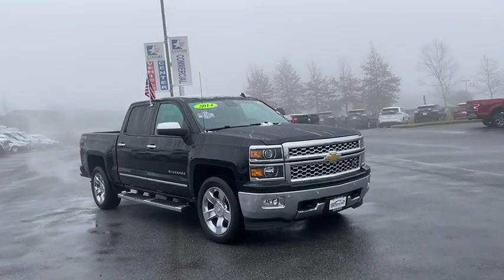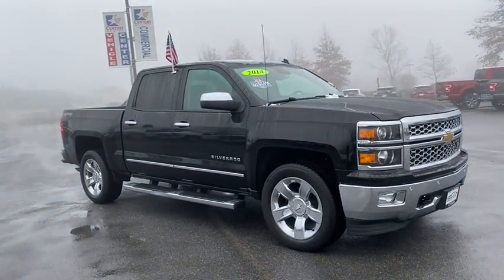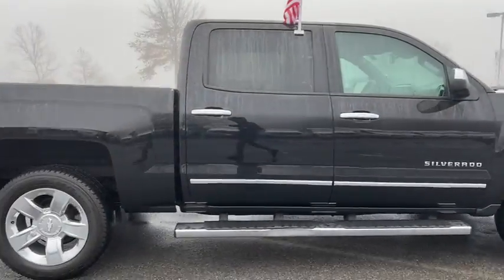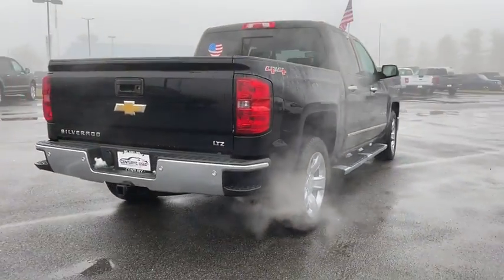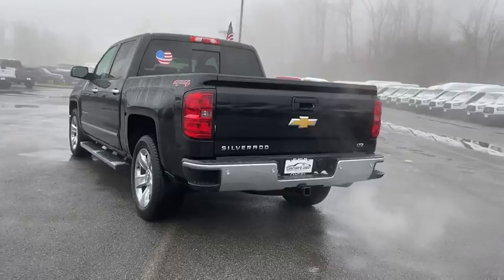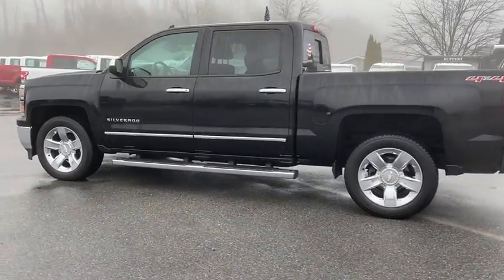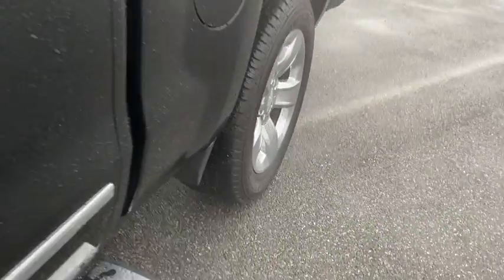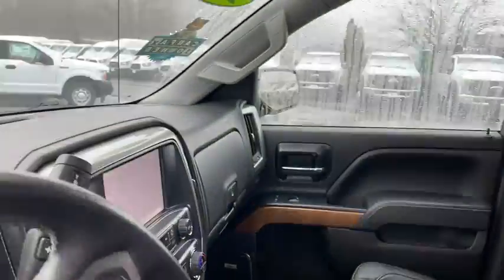2014 Chevrolet Silverado_1500 Mt. Airy, Westminster, Skysville, Germantown, Frederick, MD A208001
Used 2014 Chevrolet Silverado_1500 available in Mt. Airy, Maryland at Century Mt Airy. Servicing the Westminster, Skysville, Germantown, Frederick, MD area.
2014 Chevrolet Silverado_1500 4WD Crew Cab 143.5 LTZ w/1LZ - Stock#: A208001 - VIN#: 3GCUKSEC3EG241967

Black 2014 Chevrolet Silverado 1500 LTZ 1LZ 4WD 6-Speed Automatic Electronic with Overdrive EcoTec3 5.3L V8 Flex Fuel&lt;br&gt;&lt;br&gt;Recent Arrival!&lt;br&gt;&lt;br&gt;Awards:&lt;br&gt;  * NACTOY 2014 North American Truck of the Year   * 2014 KBB.com Brand Image Awards&lt;br&gt;&lt;br&gt;&lt;br&gt;Reviews:&lt;br&gt;  * New more fuel-efficient engines; improved interior; quiet highway ride. Source: Edmunds&lt;br&gt;  * While we realize the majority of full-size truck buyers are predisposed towards their favorite brand the 2014 Chevy Silverado makes a compelling case for itself. From its sophisticated-yet-easy-to-use infotainment system to its surprisingly refined interior the 2014 Silverado deserves serious consideration from the brand faithful and cross-shoppers alike. Source: KBB.com&lt;br&gt;  * On the outside the 2014 Silverado looks like the truck you have come to know and trust. In reality it is all-new from the ground up and more than ready to take on your toughest jobs to show what it can do. The body has undergone a modern makeover making it more chiseled and sleek at the same time. The most dramatic part is the huge stacked double grille in front complimented with vertically stacked headlights on either side all outlined in chrome. The bumper has been contoured as well. Also its tough persona is further accentuated by the geometric lines of its new sculpted fenders and dual power dome hood. The Silverado currently comes in three models: Short Box Crew Cab Standard Box Crew Cab and Standard Box Double Cab. Each has six trims with the 1WT as the Base and the LTZ Z71 as the top-of-the-line option. Knowing that it&#39;s what&#39;s under the hood that counts the Silverado has new impressive engines for 2014. The 1WT 2WT LT and LT Z71 come standard with the 4.3L EcoTec3 V-6 with 6-speed automatic transmission. The LTZ and LTZ Z71 come standard with the 5.3L EcoTec3 V-8 which is also an option for the other trims. Major improvements have been made inside as well. It is much quieter and roomier than before and has high quality materials. The center controls have been updated with an improved layout and are easy to reach. Plus the seats have been redesigned to keep you more comfortable throughout the day. Chevy&#39;s MyLink system is an extremely intuitive and helpful system to use. It allows you to control your music make calls and navigate to a number of stored destinations all by using your voice. 2WT LT and LT Z71 trims get a 4.2-inch color screen to go with it and the LTZ and LTZ Z71 get an 8-inch color touchscreen. In terms of safety all models come with 4-wheel ABS disc brakes with Duralife rotors StabiliTrak with Electronic Sway Control and Hill Start Assist. Plus on models LTZ and Higher you can get the added visibility with a Rear View Camera. Source: The Manufacturer Summary